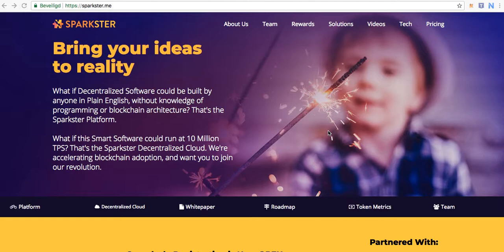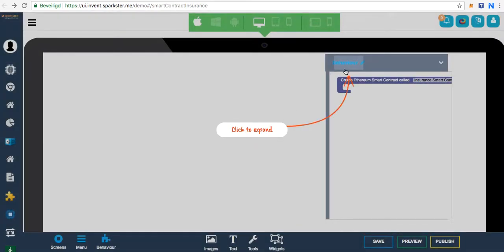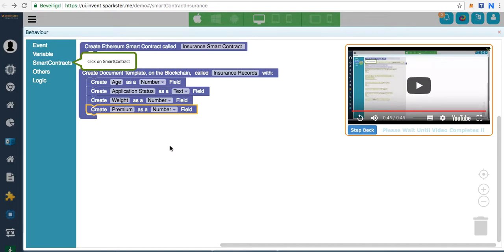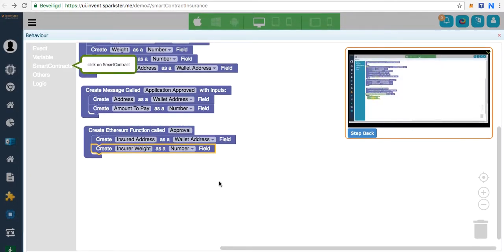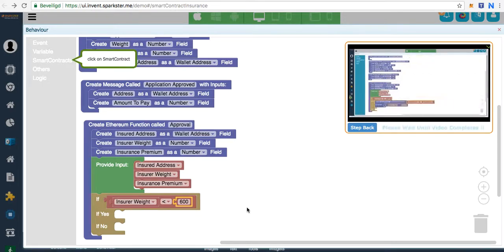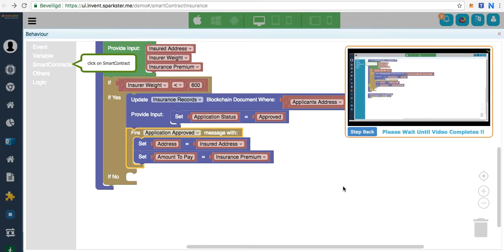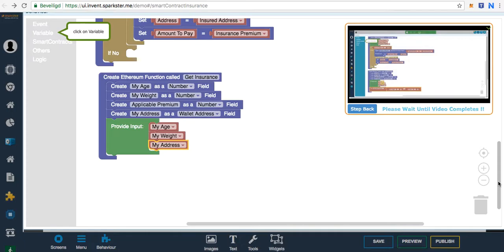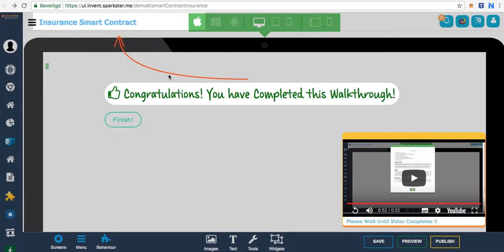Sparkster Revolution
What if Decentralized Software could be built by anyone in Plain English, without knowledge of programming or blockchain architecture? That's the Sparkster Platform.

What if this Smart Software could run at 10 Million TPS? That's the Sparkster Decentralized Cloud. We're accelerating blockchain adoption, and want you to join our revolution.